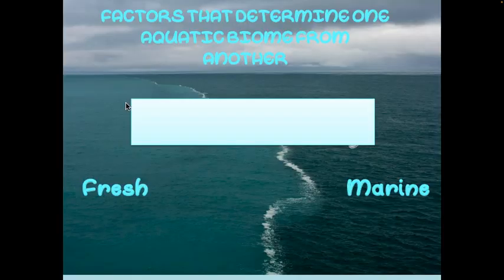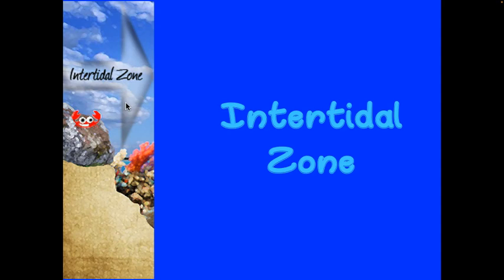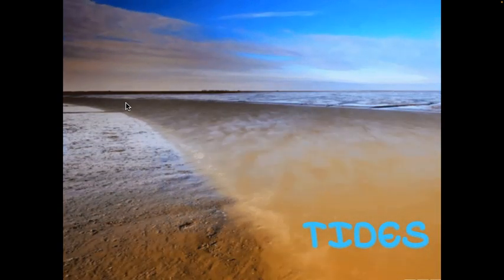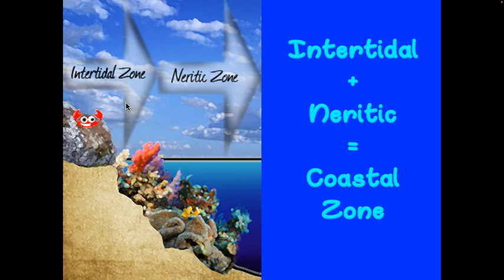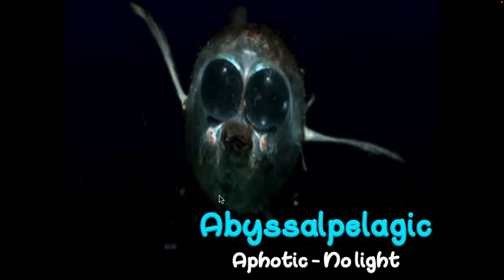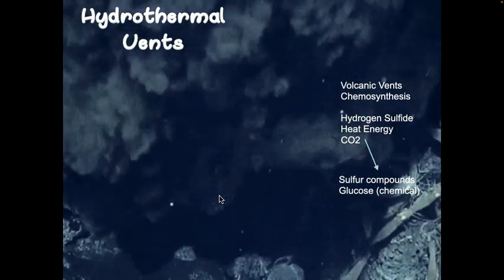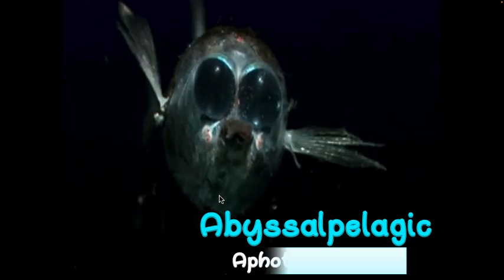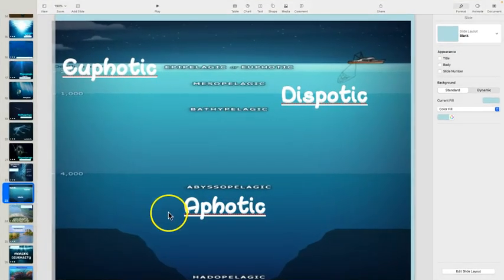APES Unit 5 Aquatic Biomes Pt 1